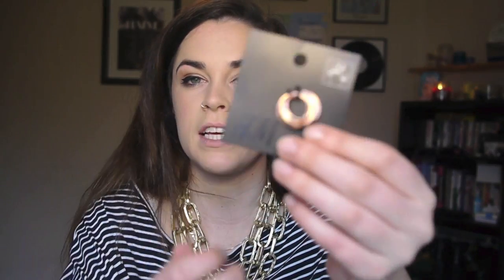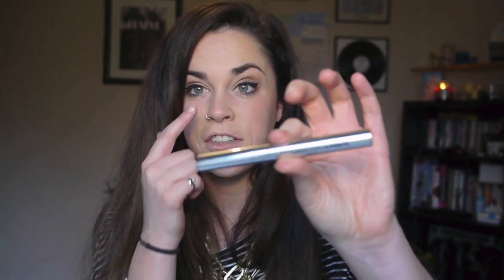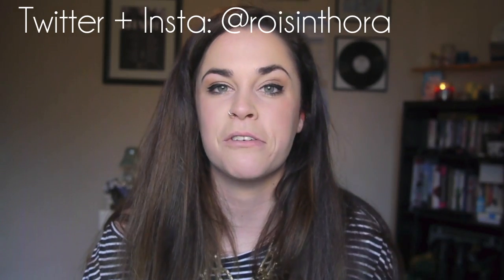March Haul | Topshop, H+M, Dresslink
Whooops! Another Haul. This time I show you items I purchased from Topshop, H+M, Dresslink and Boots!